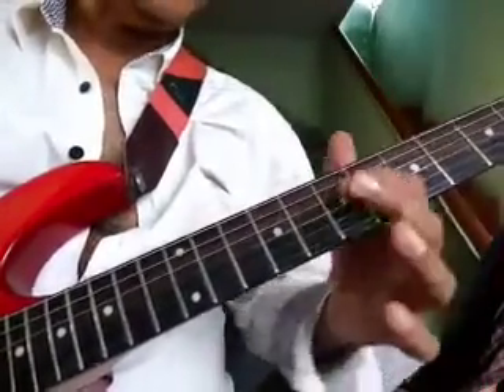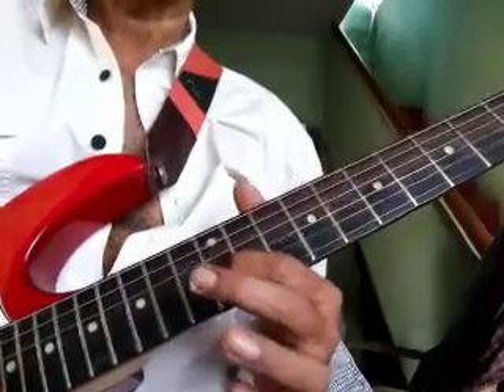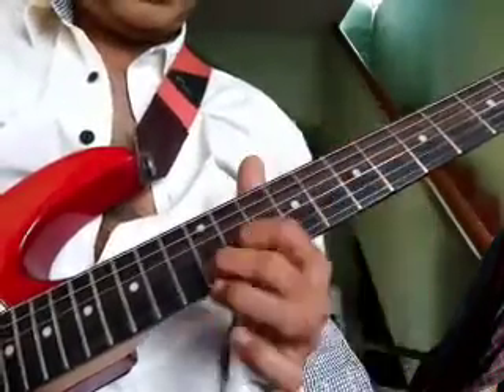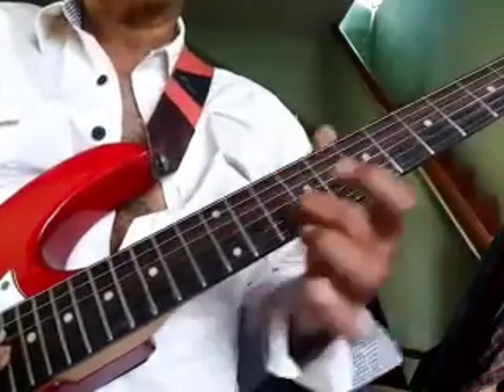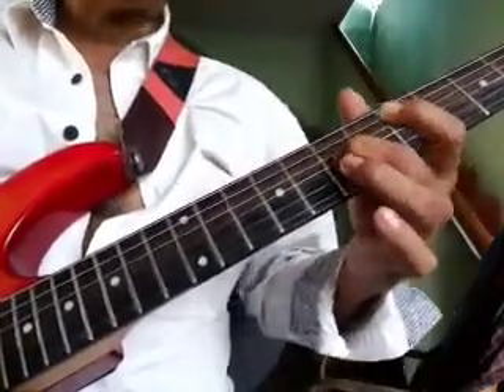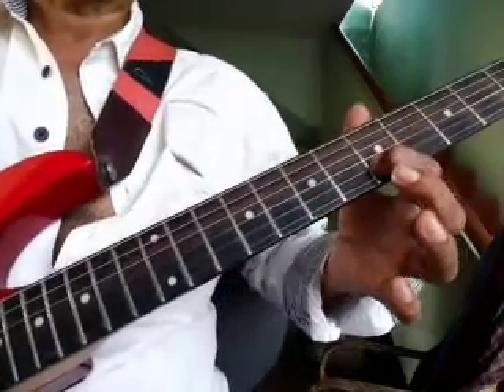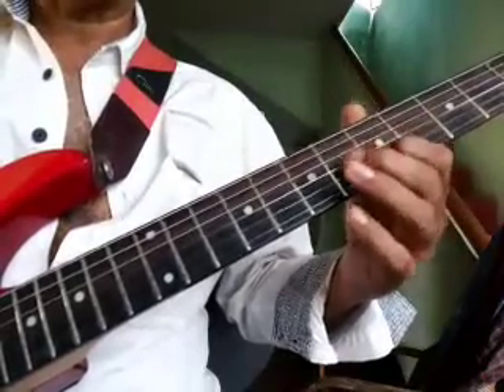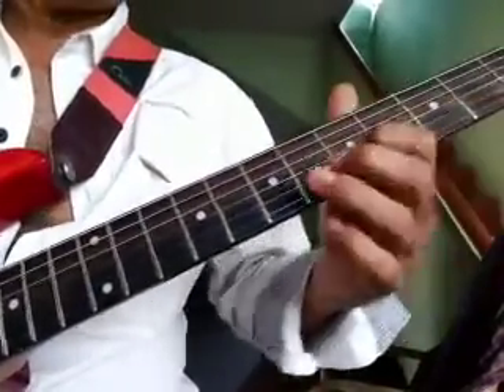Teri ankhon ke siva. Guitar lesson